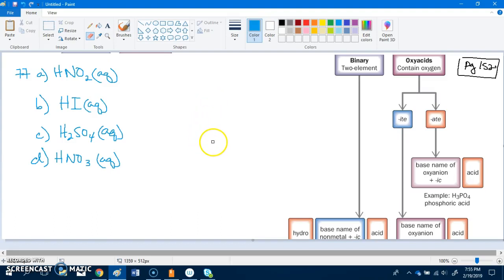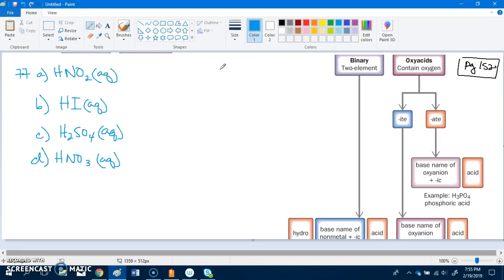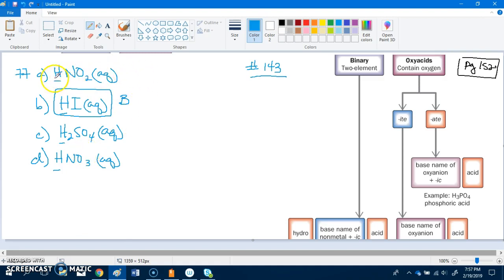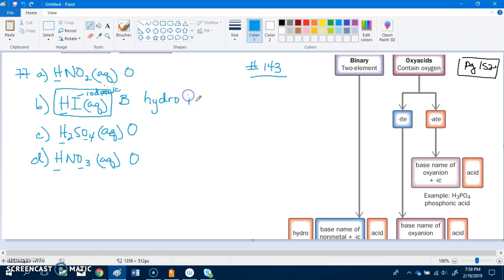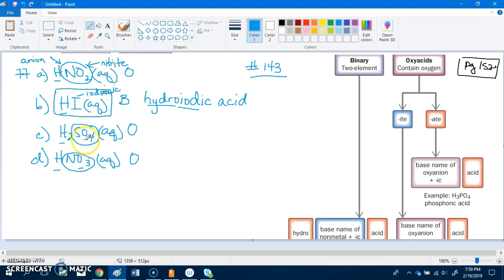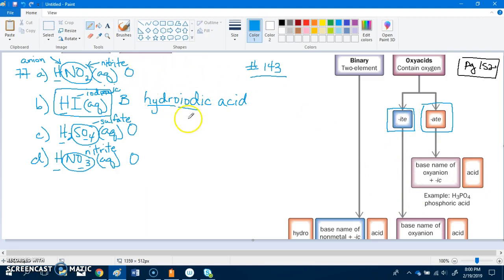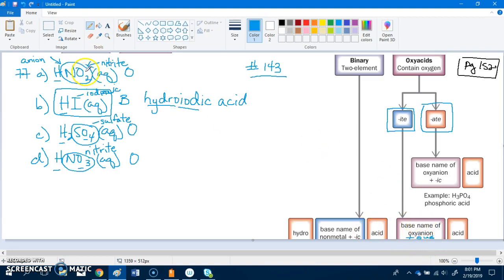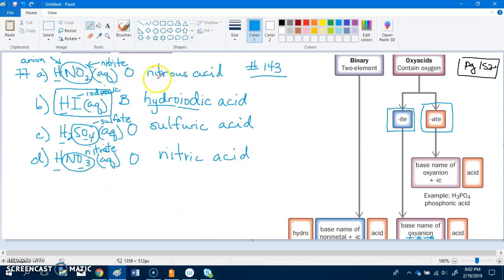Part 2 CQ